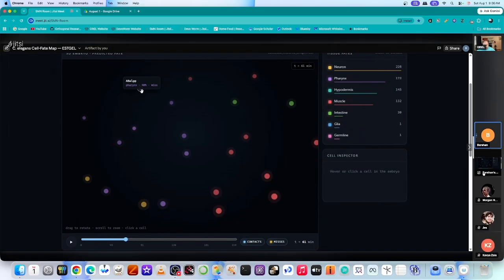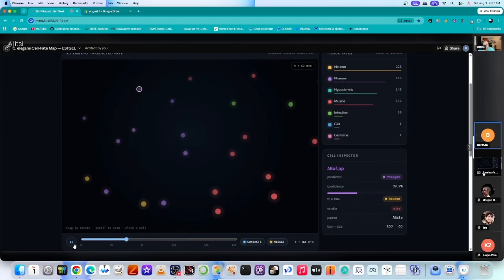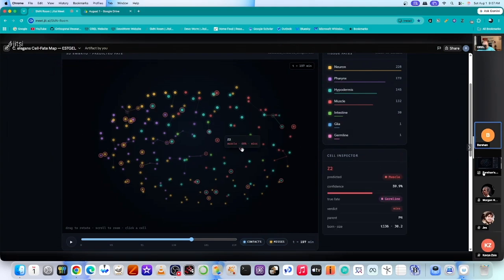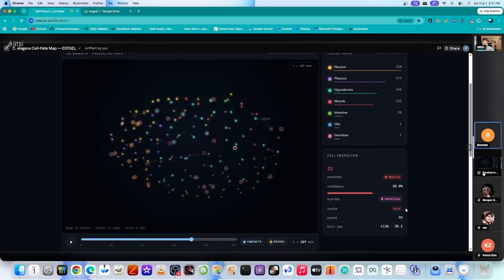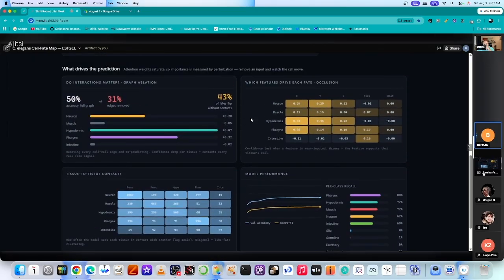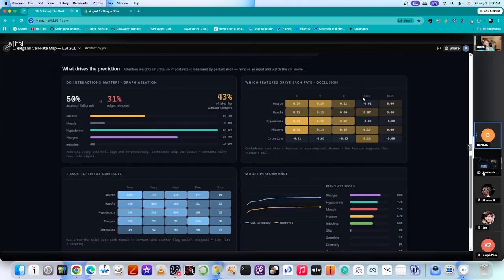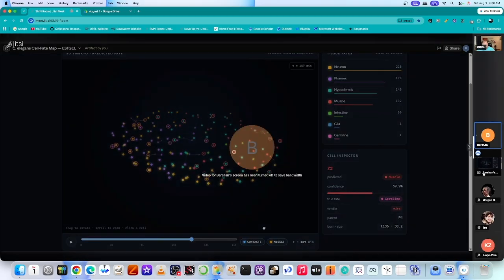Barshan Mondal's Embryo Tracking Interface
Barshan Mondal presents the interface he vibe coded for visualizes the EPIC dataset. Presented during the August 1, 2026 Saturday Morning NeuroSim meeting.